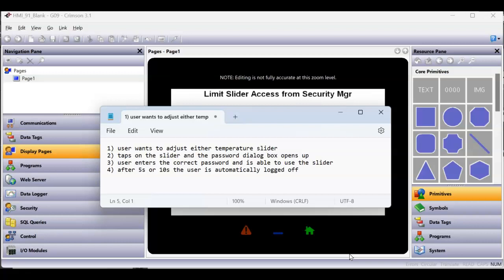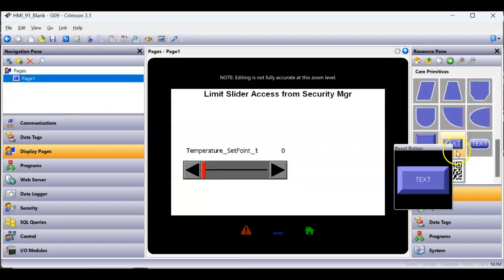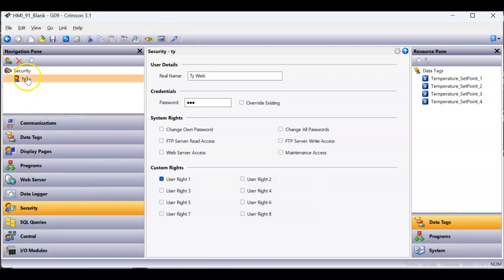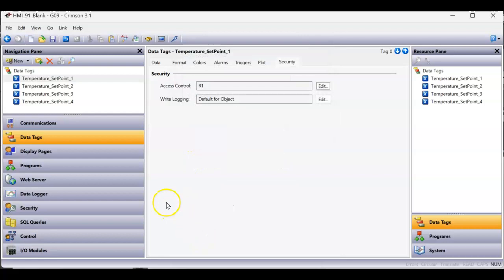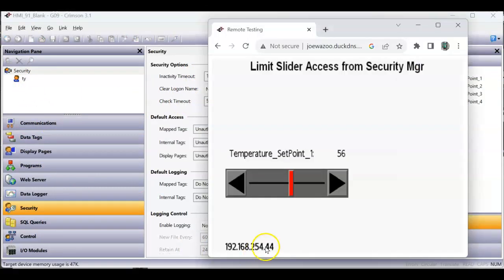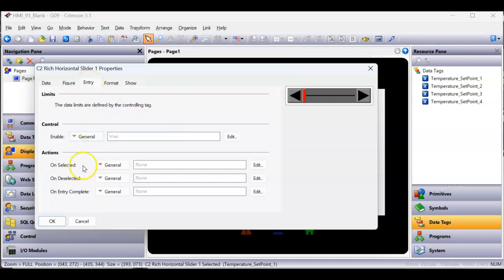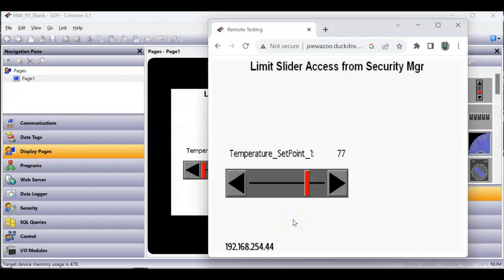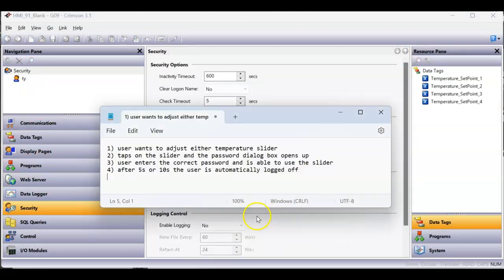Security Mgr with Slider Bar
This video uses the Security Mgr to allow access to User to be able to change a Tag value.  A Slider Bar primitive is used.